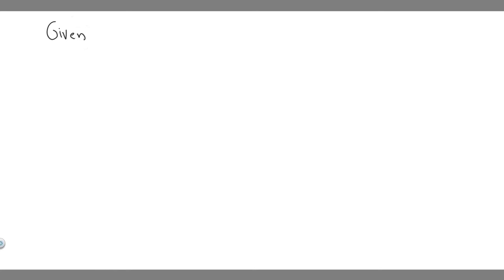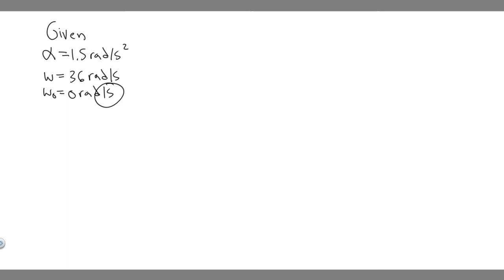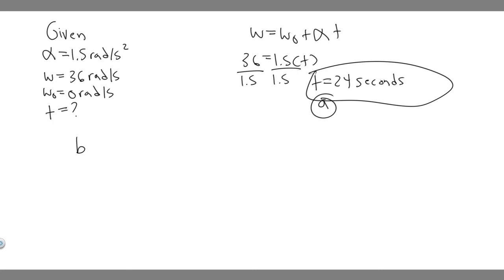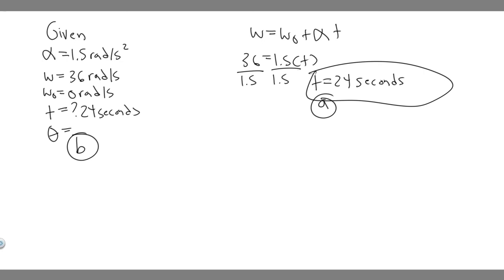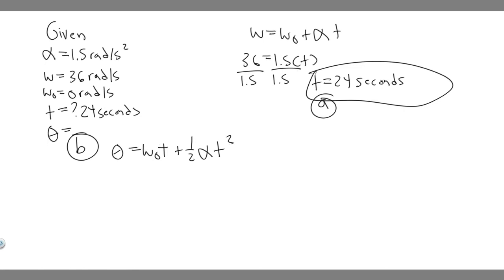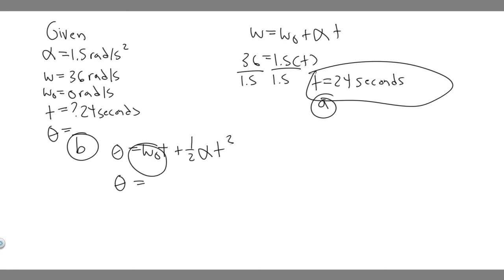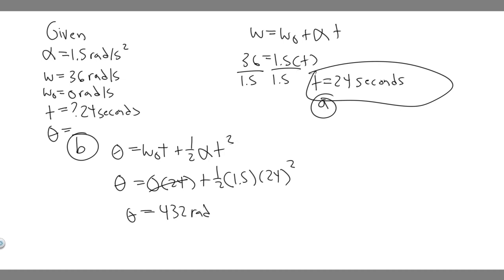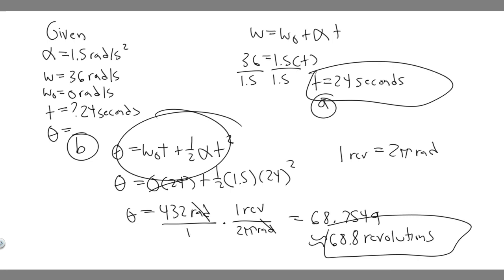The rotating blade of a blender turns with constant angular acceleration 1.50 rad/s^2. (a) How much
The rotating blade of a blender turns with constant angular acceleration 1.50 rad/s^2. (a) How much time does it take to reach an angular velocity of 36.0 rad/s, starting from rest? (b) Through how many revolutions does the blade turn in this time interval? .